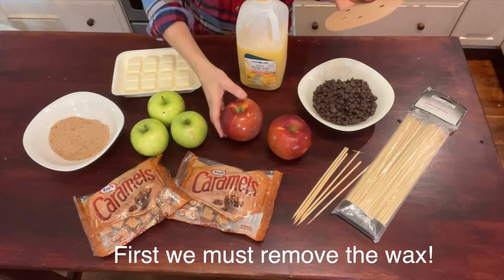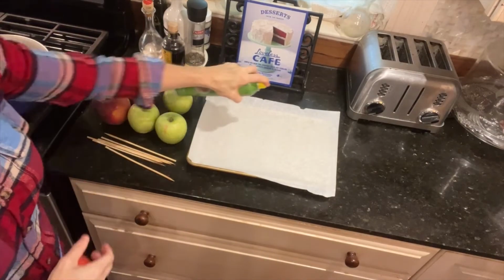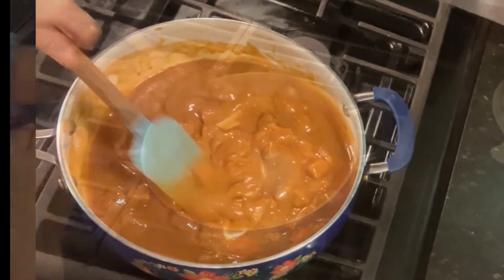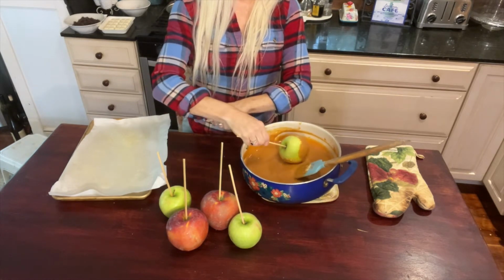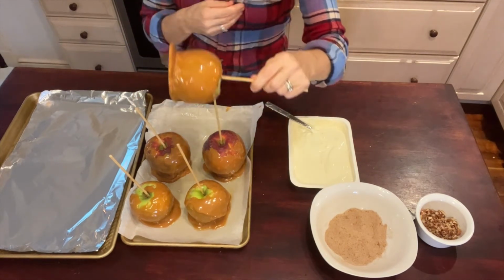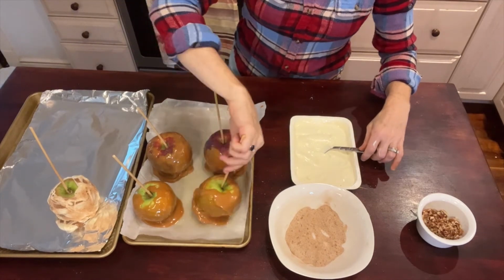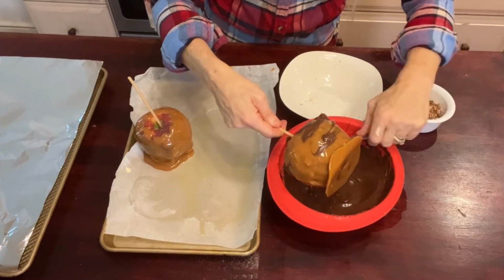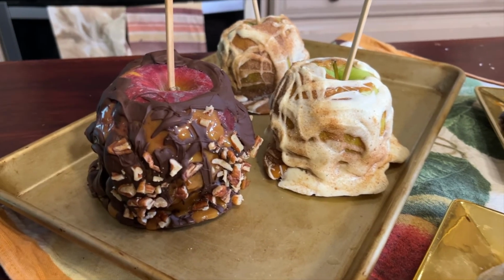Gourmet Caramel Apples. Homemade. And a cool tip (a secret about getting the caramel to stick!)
In this video I share how to remove the wax so you can make homemade caramel apples at home using caramel candies.

So many options for toppings, but I chose two types for this episode: a Granny Smith apple pie caramel apple and a "cosmic" turtle red caramel apple

I tried boiling apples to remove the wax and that didn't work. But my secret tool did the trick!